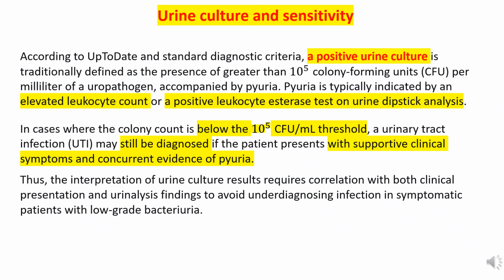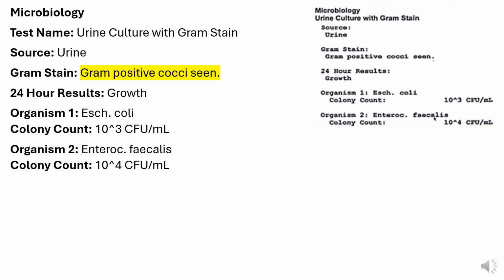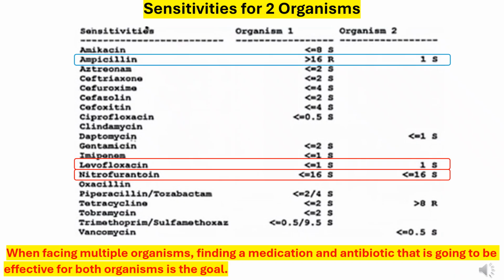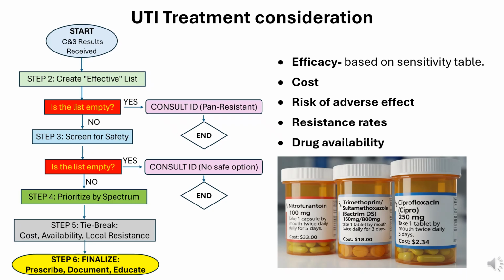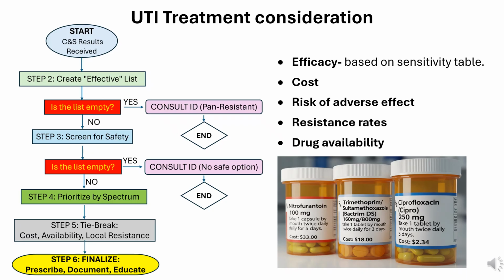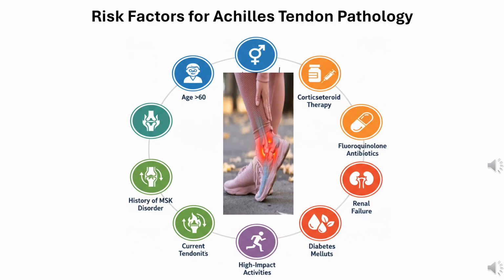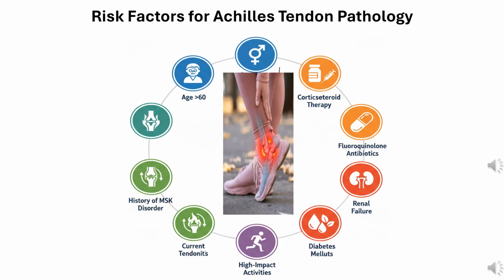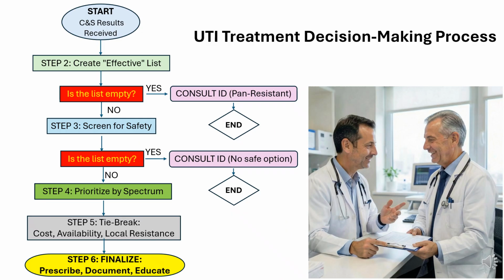UC & US 2